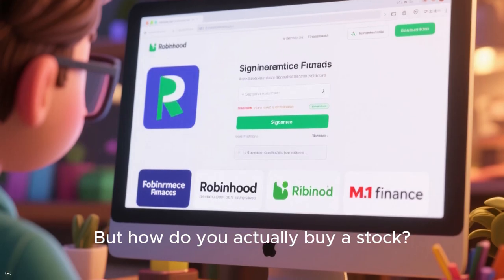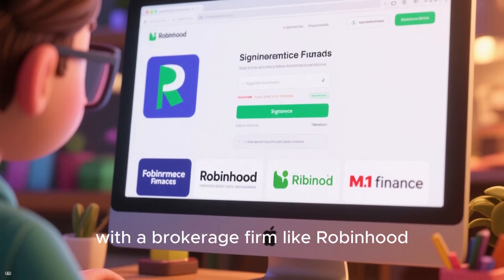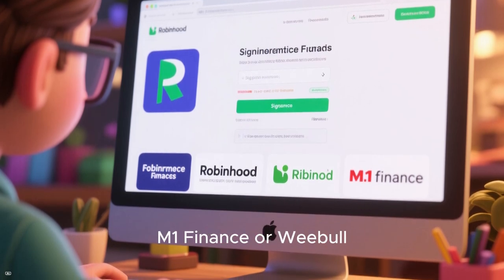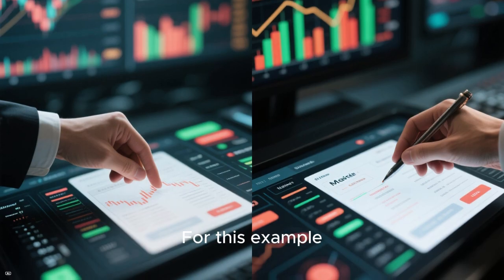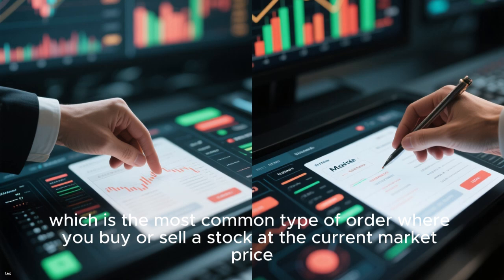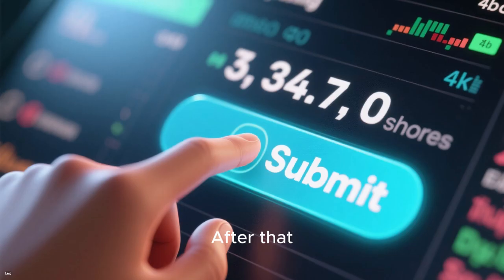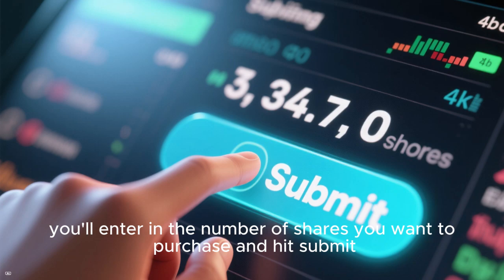"I Finally Did It... My First YouTube Video!"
🔥 You WON’T Believe What Happens in This Video! | Must Watch 2025 🔥

What starts off normal quickly turns into something crazy! 😱
From unexpected moments to jaw-dropping reactions, this is one video you don’t want to miss.